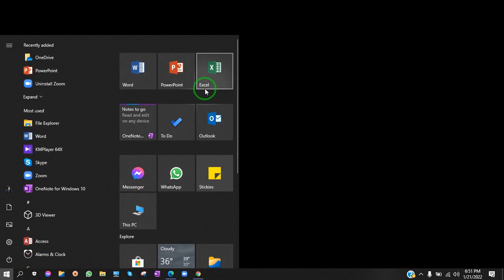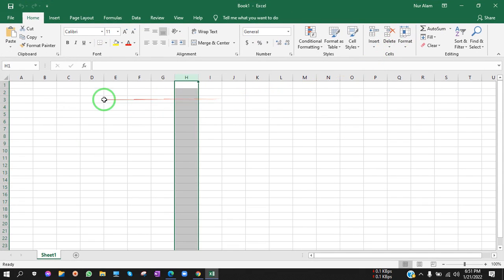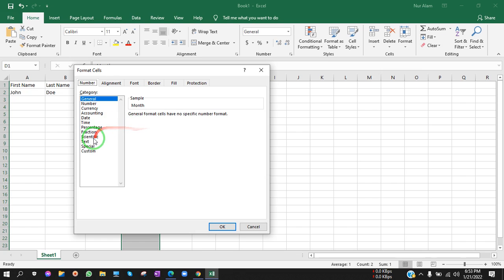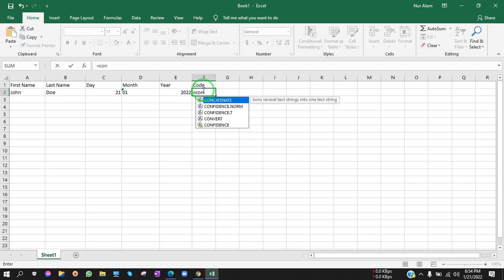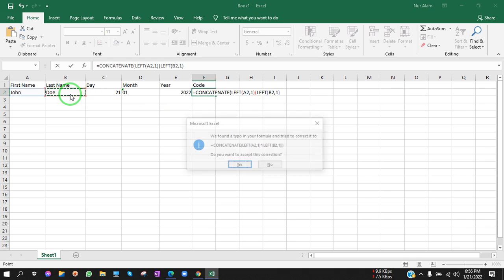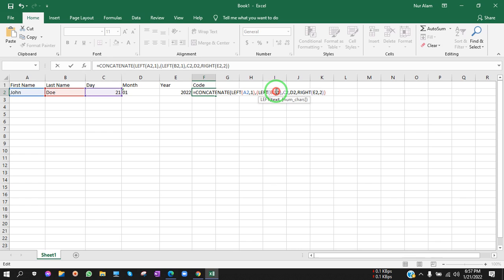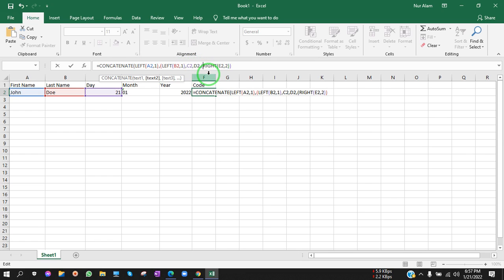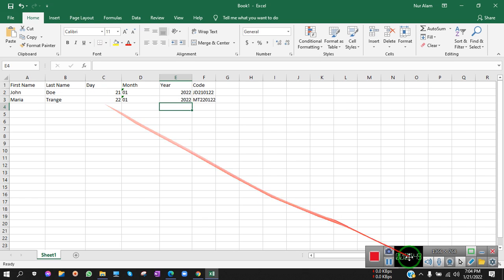How to generate a code using Excel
Code generation using excel
Random code based on a formula
Code for certificates